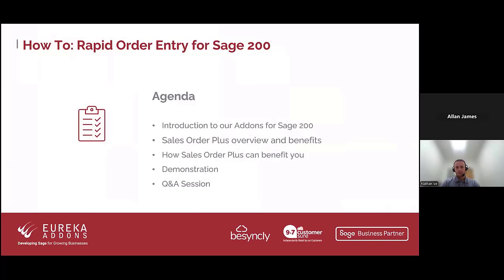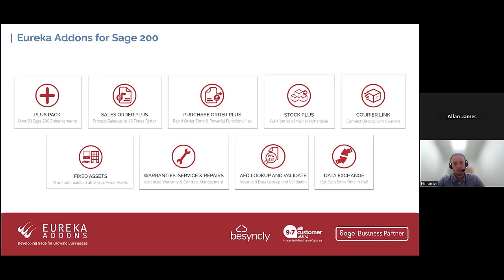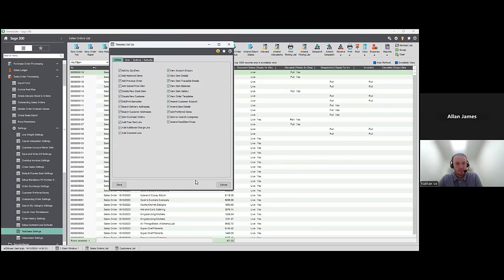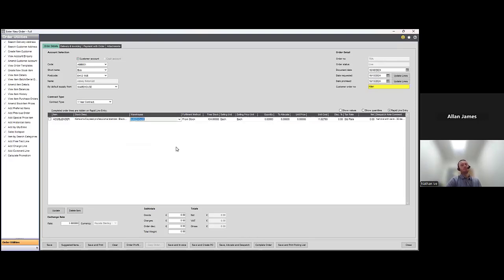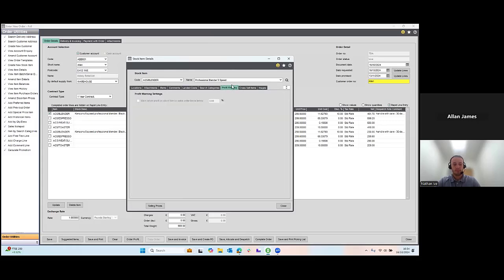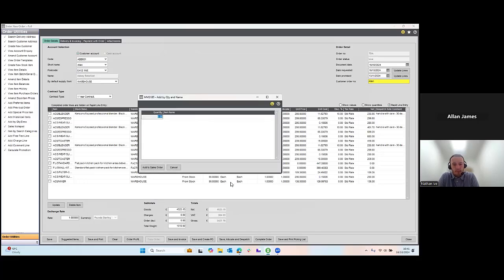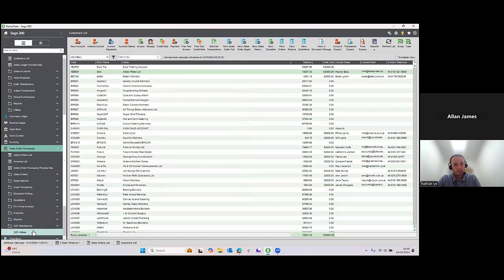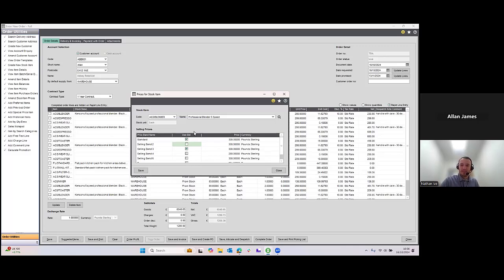How To: Rapid Order Entry in Sage 200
This webinar, hosted on 16th October 2024 shows how one of our most popular Addons, Sales Order Plus, can save valuable time and money for your business by processing sales orders up to 10 times faster in Sage 200.

With Sales Order Plus, all customer and product data is available from one screen within Sage 200. Enhanced functionality and one-click processing allow for fast order entry, boosting team output and raising productivity levels.

In this insightful Sage 200 user webinar, our resident Eureka Addons expert Allan James covers:

- Product overview
- How Sales Order Plus can benefit you
- Demonstration
- Q&A session